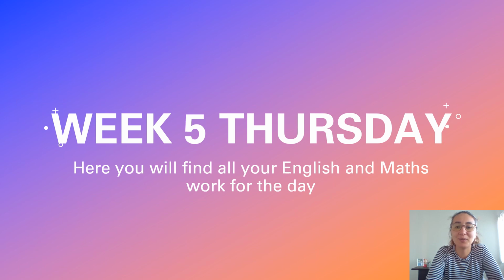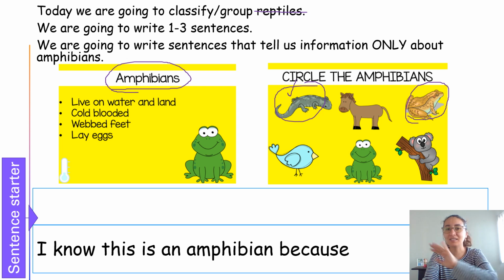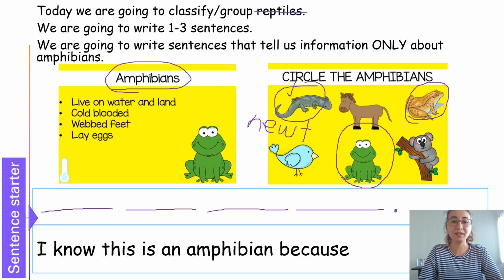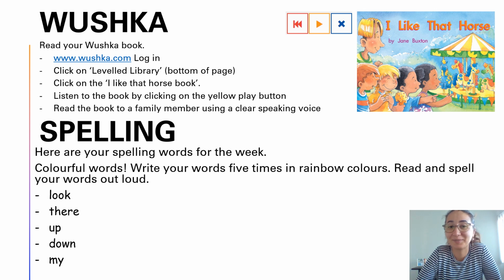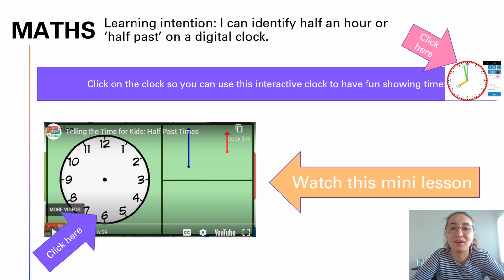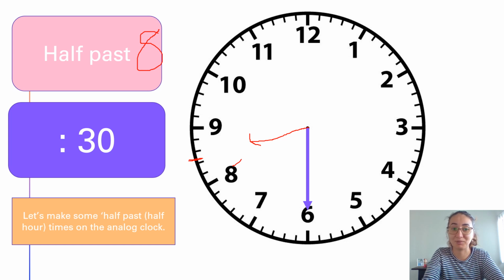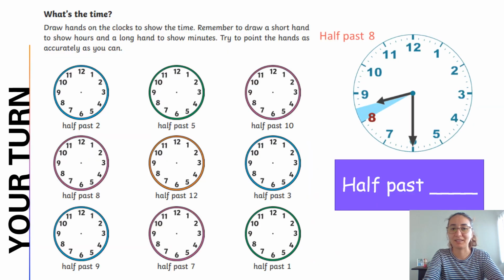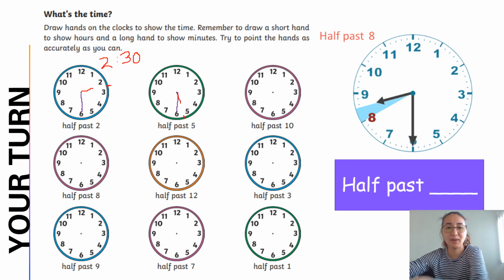12.8.21 - INDIVIDUAL PROGRAM Week 5 Thursday